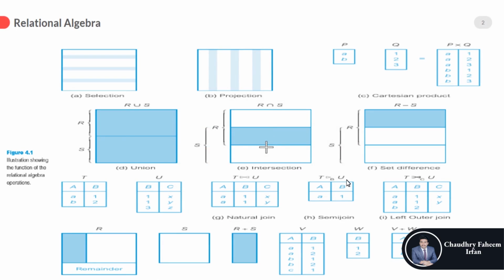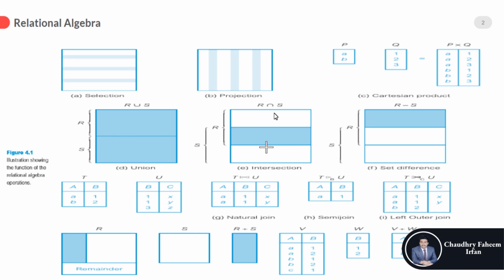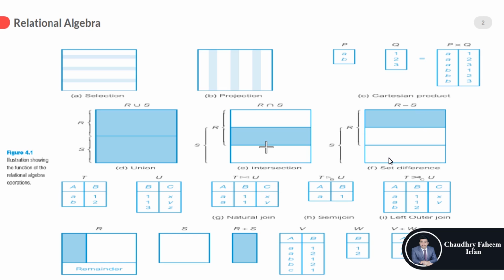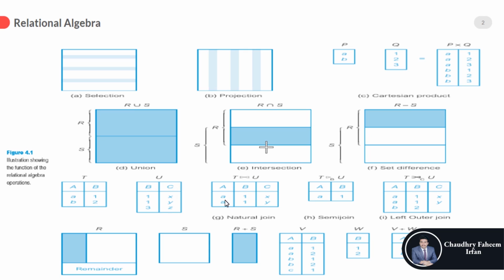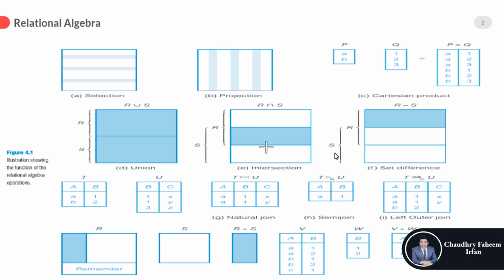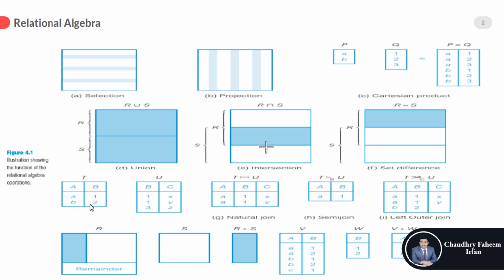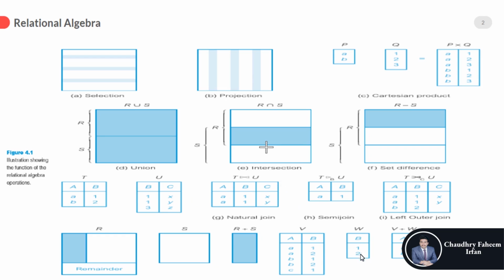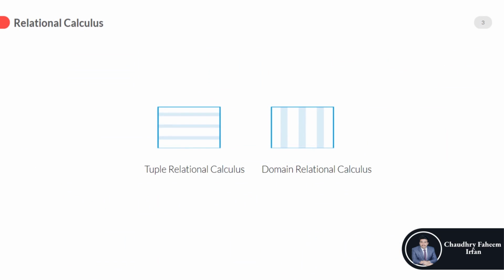Relational Algebra and Calculus in DBMS Tutorials Part 32/32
This video is about, Relational Algebra and Calculus tutorials.